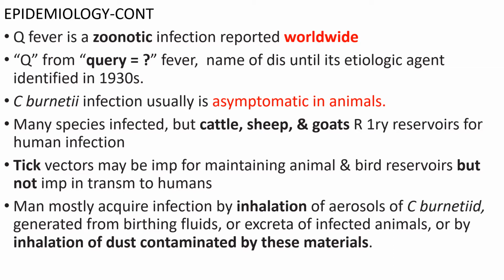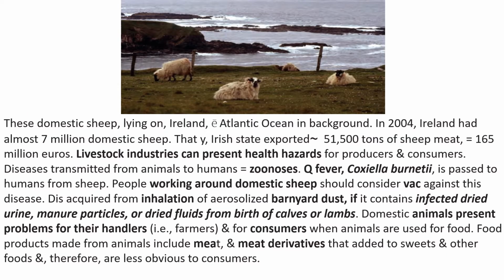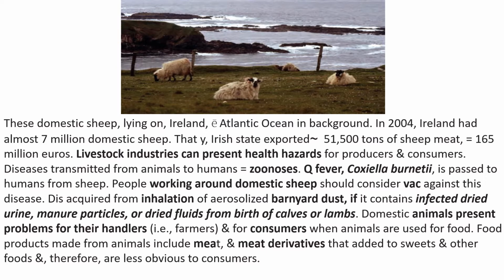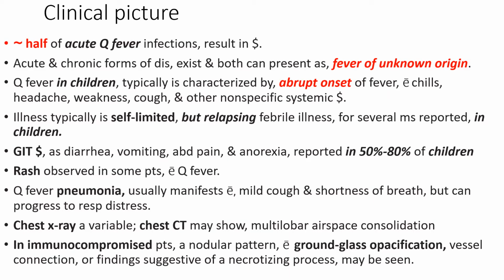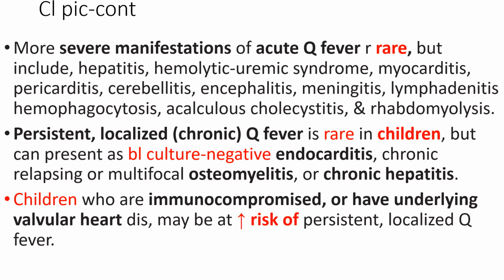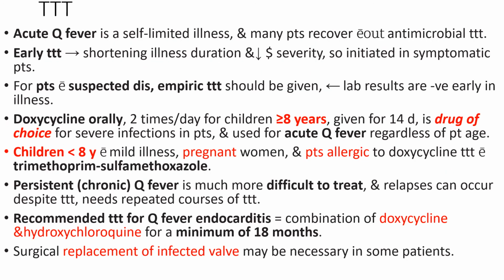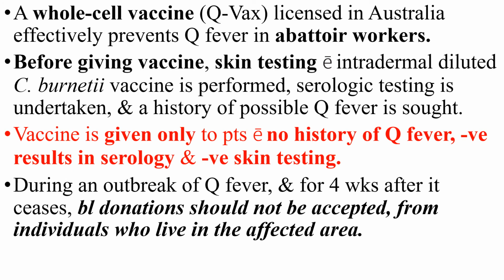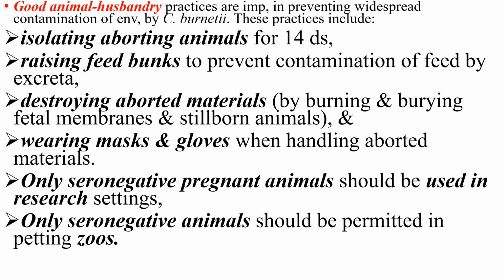Q fever, 23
Q FEVER, OCCUPATIONAL INFECTION, EPIDEMIOLOGY, CLINICAL PICTURE, PREVENTION & CONTROL